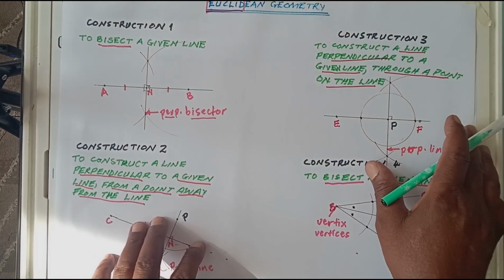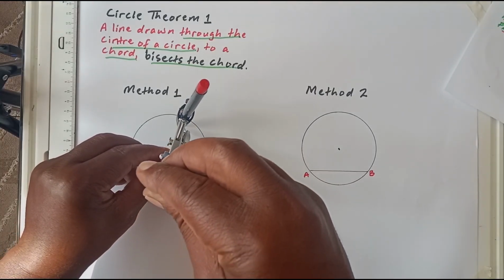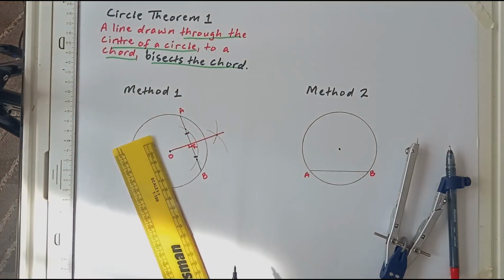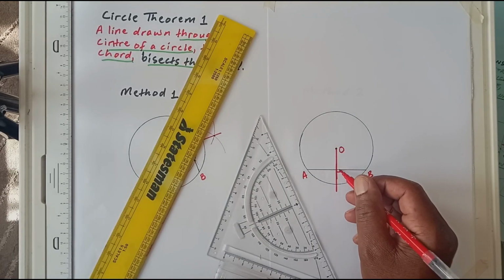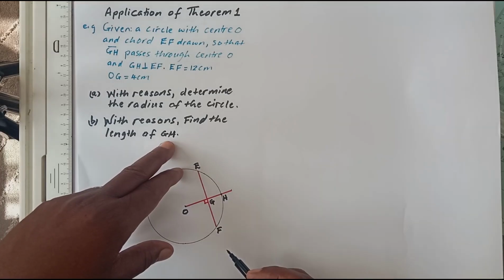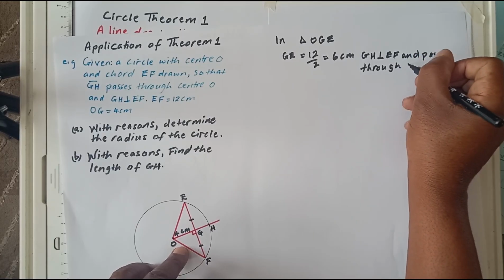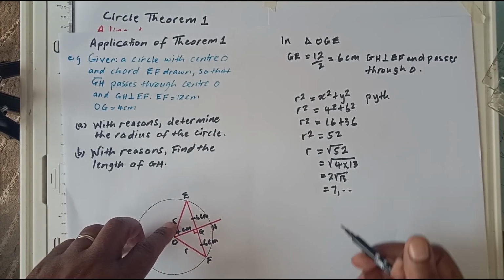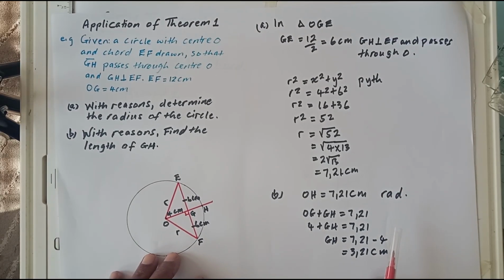Circle Thêorem1 (Mathematics)